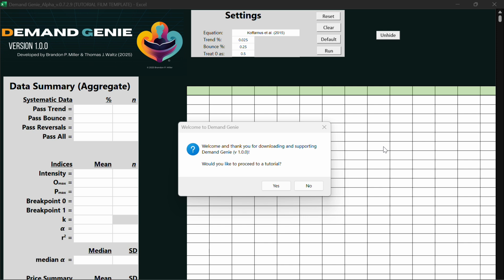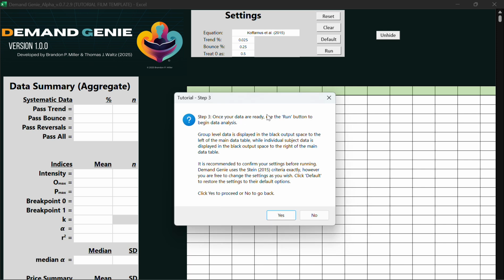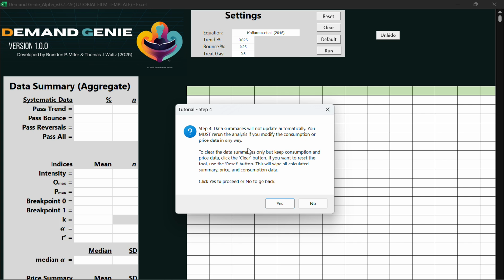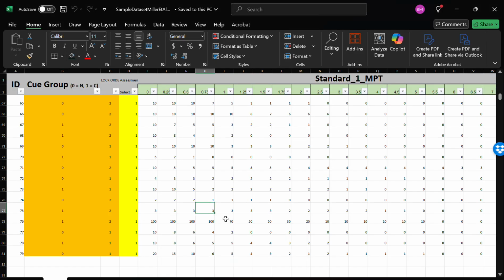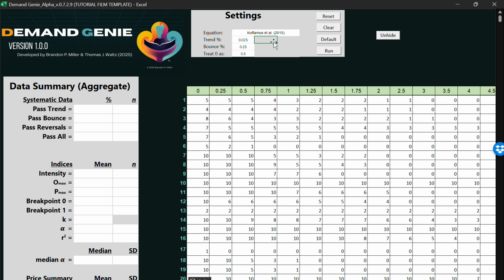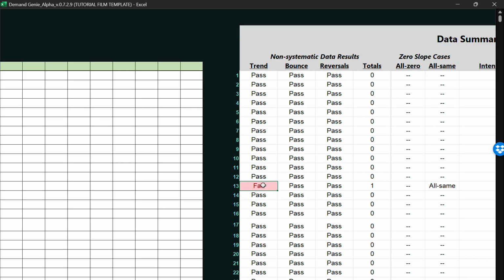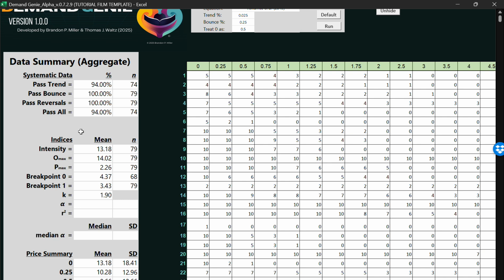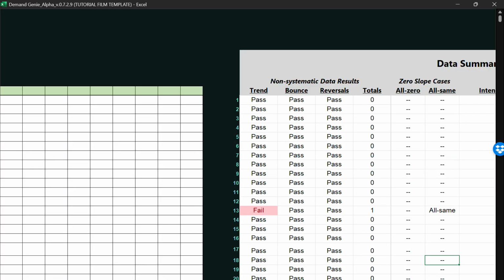Demand Genie First Look: Beta Version Demo and Tutorial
In this video, I show off an early version of Demand Genie, the purchase task data analyzer for behavioral economics researchers. You will learn how Demand Genie works, get to see the primary user interface, and see how easy it is to use this tool with our included sample dataset.

Please note that this version is not final and may not reflect the launch version we release on 5/22/25.

0:00 - Introduction
3:48 - The Interface
4:39 - Entering Sample Data